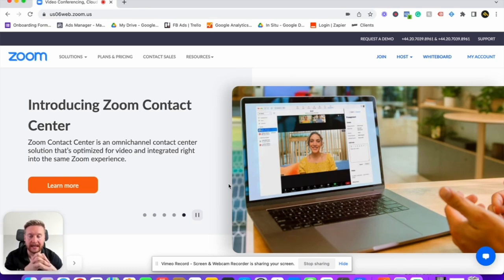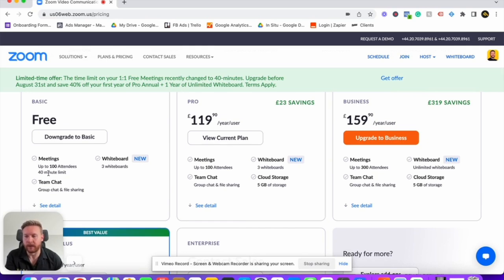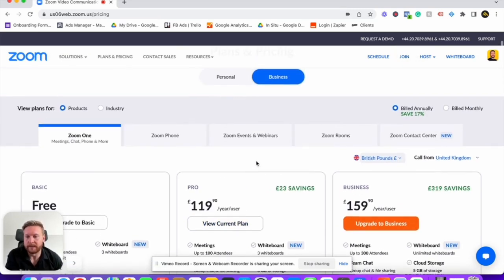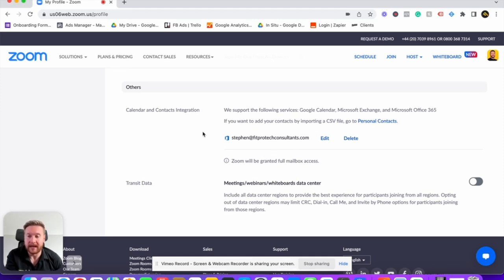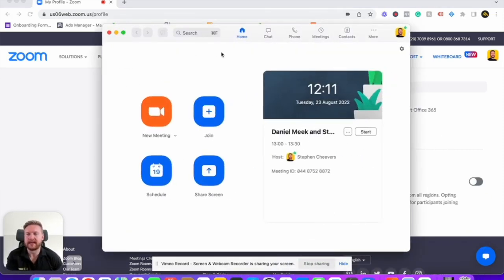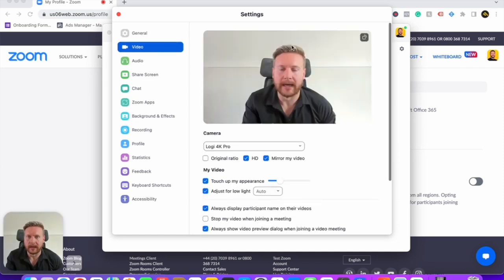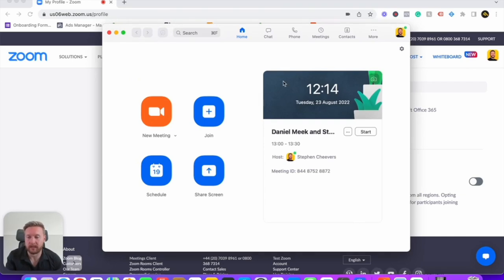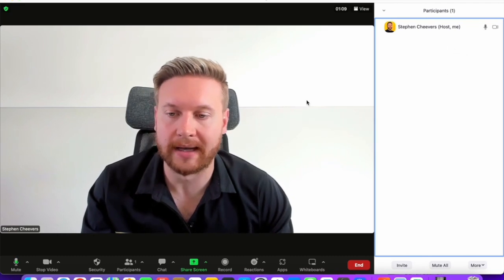How To Setup Zoom For Your Sales Calls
Found this helpful? Book in for a 10 minute call with us here to see if we would be a good fit to work together: